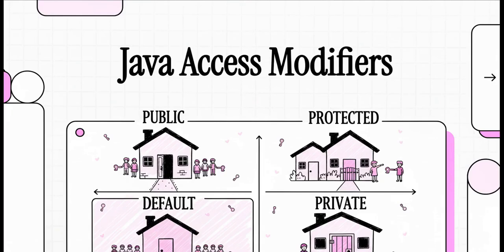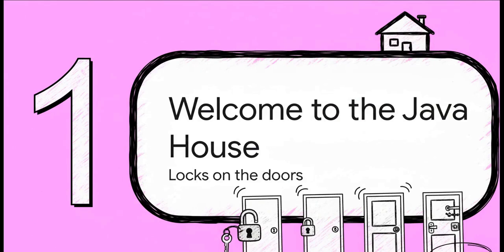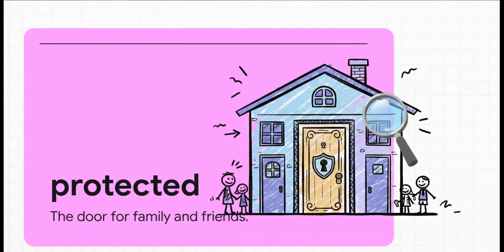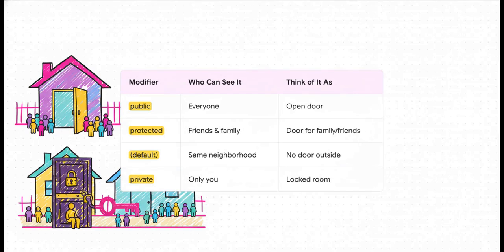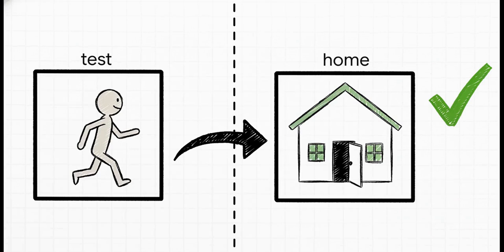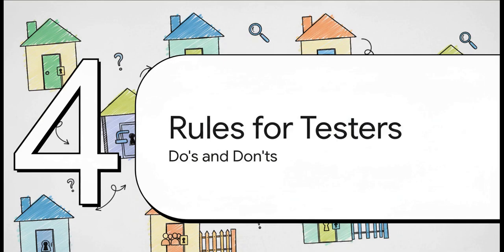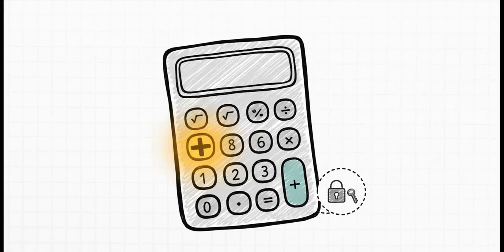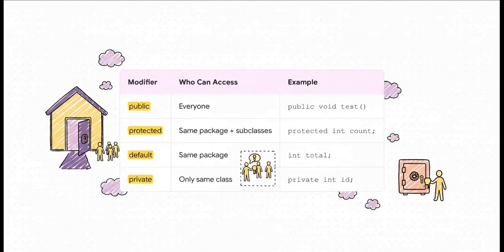Unlock Java Access Modifiers – Tester’s Guide for Clean, Secure Automation Code 🎯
Table of Contents:

What Are Access Modifiers?

The Four Levels Explained

How They Matter in Automation & Frameworks

Best Practices for Testers

1. What Are Access Modifiers?
‑ Access modifiers in Java define how visible and accessible a class, method or field is across packages, subclasses and modules.
‑ They help enforce encapsulation—hiding internal implementation and exposing only what is necessary.

2. The Four Levels Explained
‑ private: Only accessible within the same class. Use this for internal helper methods, sensitive data.
‑ default (no keyword): Accessible within the same package only—classes in other packages cannot see it.
‑ protected: Accessible within the same package and also to subclasses in other packages.
‑ public: Accessible from anywhere—any class in any package can use it.

3. How They Matter in Automation & Frameworks
‑ Use private for internal utility methods (e.g., initBrowser() inside a base class) that should not be directly called externally.
‑ Use default for classes or methods you want constrained to a package—e.g., internal helpers inside your framework.utils package.
‑ Use protected in base framework classes so subclasses (page objects, test classes) can access necessary methods but external code cannot.
‑ Use public for highly visible API‑style methods: e.g., login() in a PageObject, or runTest() in a test suite.
‑ Correct usage avoids letting your automation logic get tangled, ensures only intended parts are exposed, and reduces maintenance/bugs.

4. Best Practices for Testers
‑ Prefer the most restrictive access that still allows correct behaviour—start private, widen only if needed.
‑ Don’t make fields public unless constant and immutable; use getters/setters with controlled access.
‑ Group related classes in same package so you can leverage default access for internal cooperation without exposing to all.
‑ In inheritance‑rich frameworks: use protected for base class methods expected to be used by subclasses.
‑ Document when you widen access (e.g., “this method is protected so test classes can override/extend”).
‑ Review access levels whenever refactoring—visibility creep (methods becoming more visible than needed) signals weak encapsulation.

5. Why This Matters
‑ Good use of access modifiers makes your automation framework modular, secure, and maintainable.
‑ It prevents accidental misuse of methods/fields by other parts of the code or by tests that should not touch internals.
‑ It supports clean architecture: clear boundaries in your framework → easier to scale, refactor, and extend.
‑ As automation roles grow into SDET/QA Architect, code quality and architecture matter as much as test logic—access modifiers are foundational.